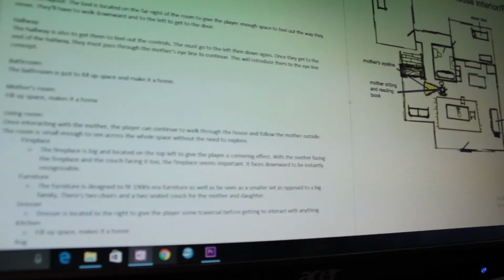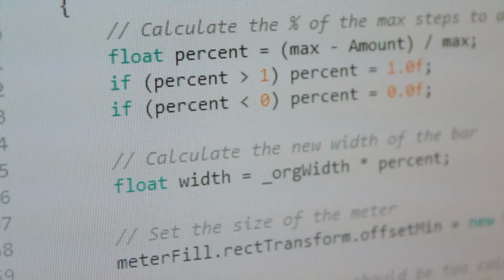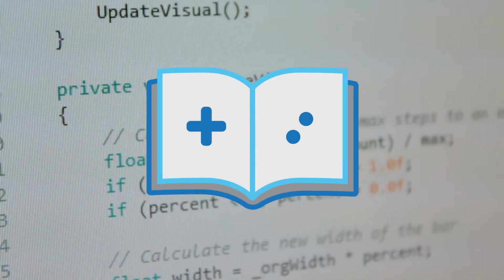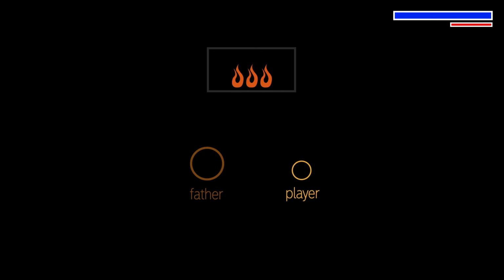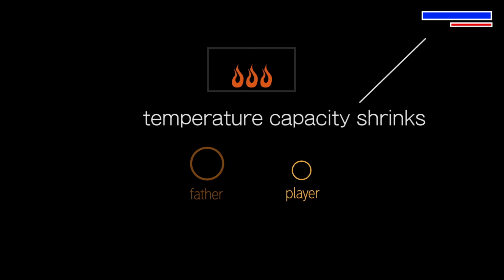Narraesthetics entry 003 - Choosing death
Narraesthetics entry 003 - We talk a tiny bit about our current design to let the player choose death over life...maybe